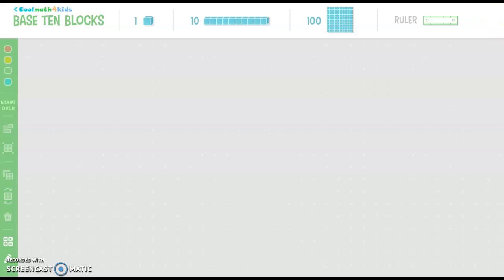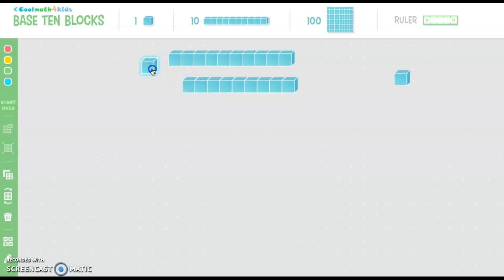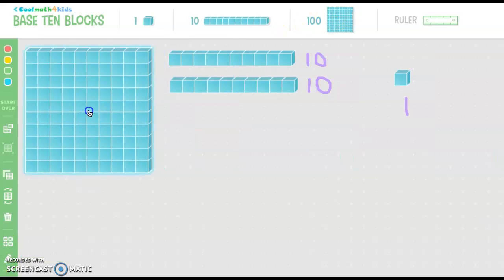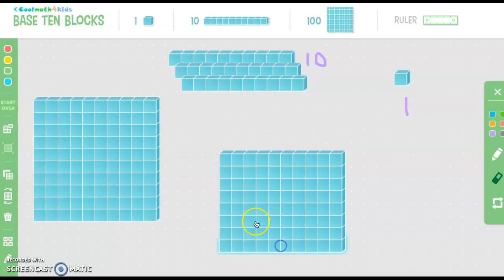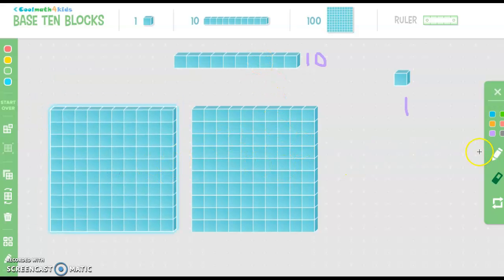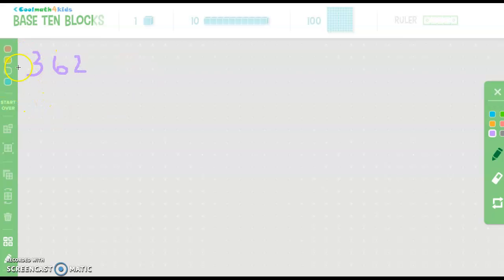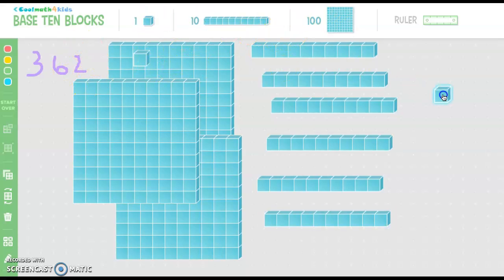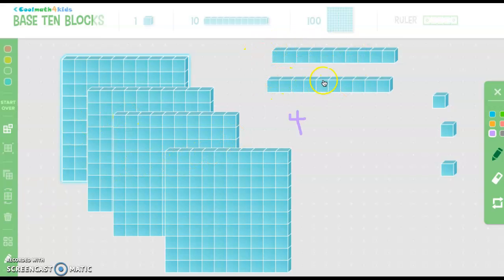base 10 review